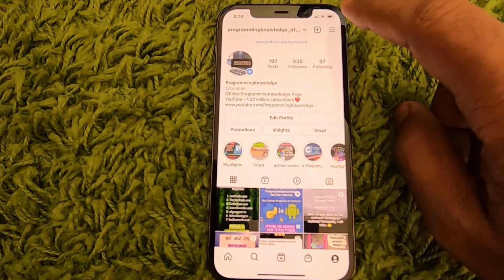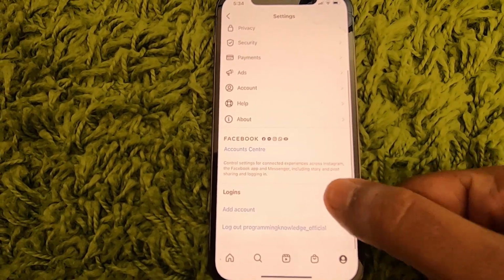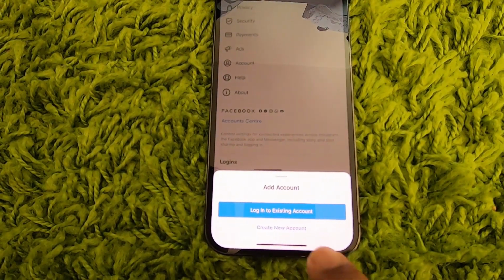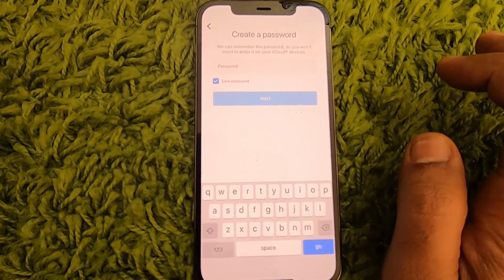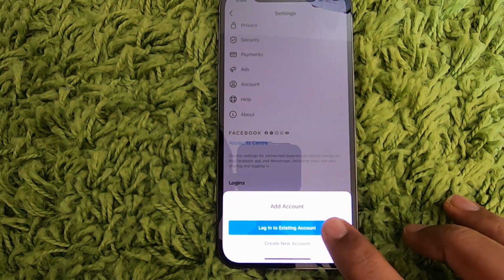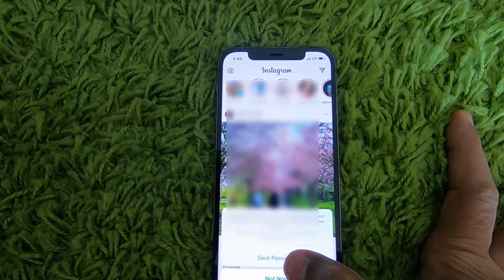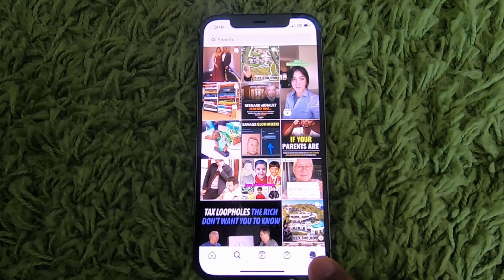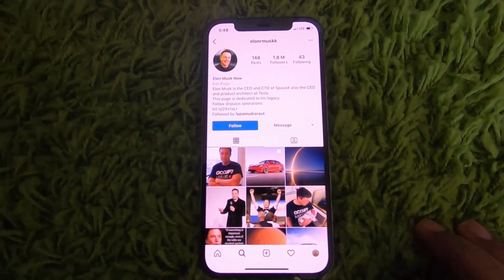How to Create a Second Instagram on iPhone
In this video I am going to show How do I add and switch between multiple Instagram accounts on iPhone . So let us see How to Manage Multiple Instagram Accounts from Your iPhone.